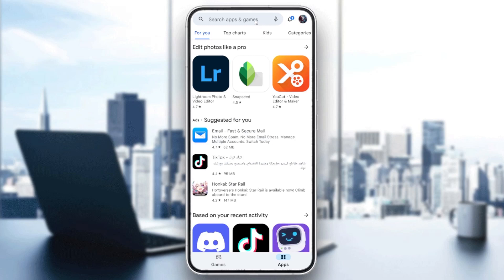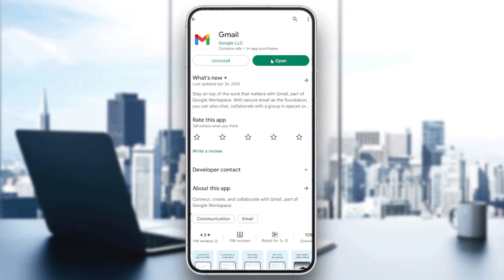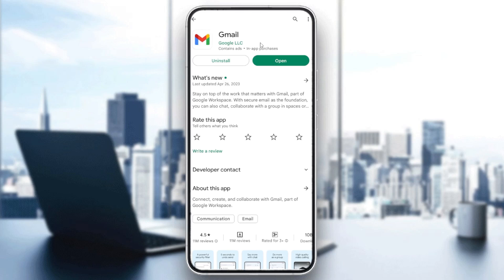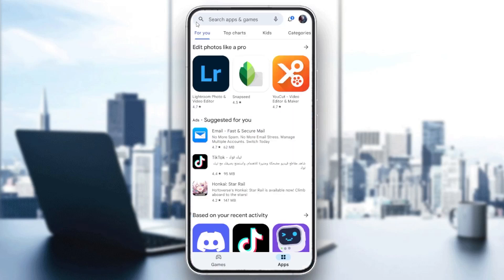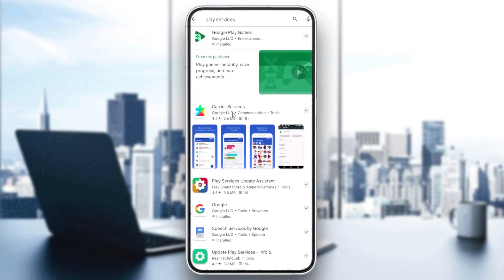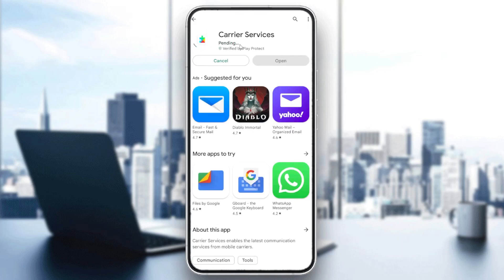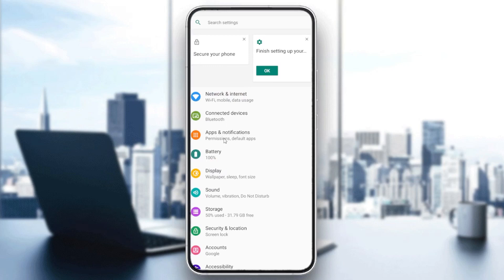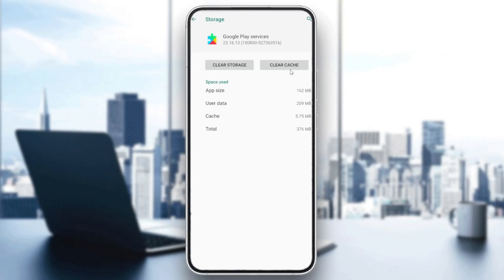How To Fix Gmail Won't Run Without Google Play Services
Today we talk about fix gmail won't run without google play services,youtube google play services not supported,without google play services,google play services